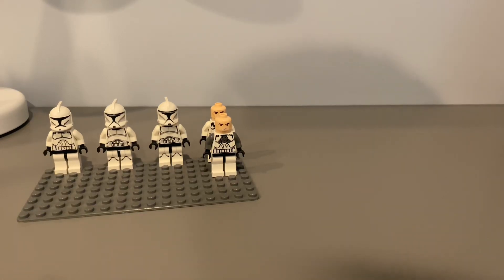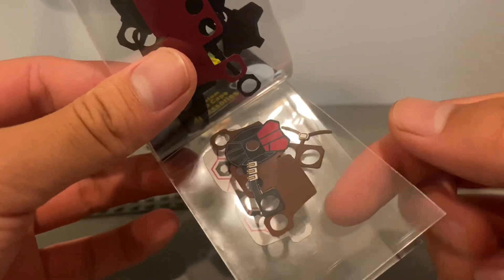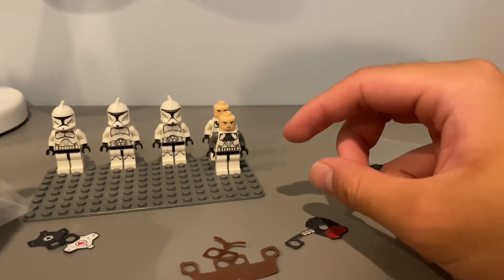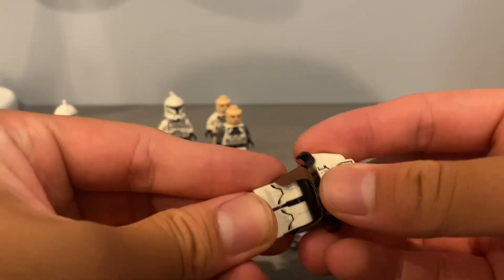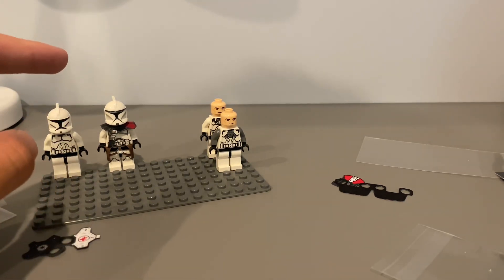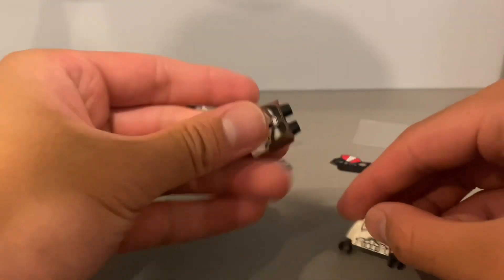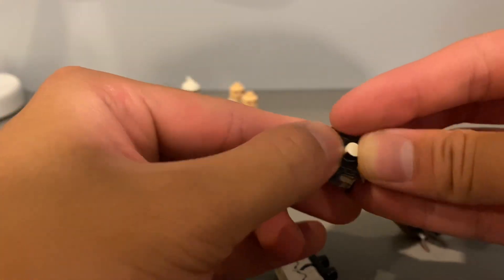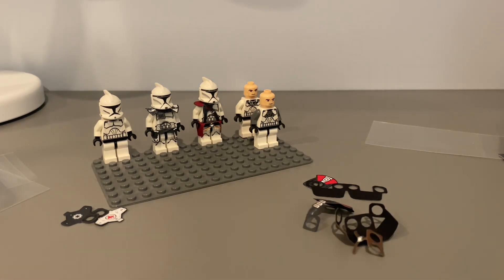LEGO Star Wars The Cape Cantina Haul!